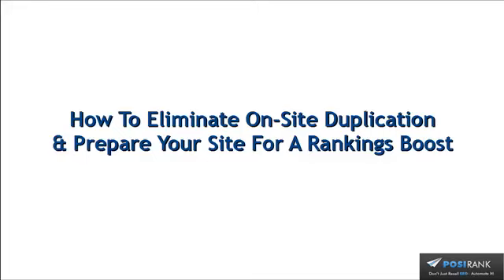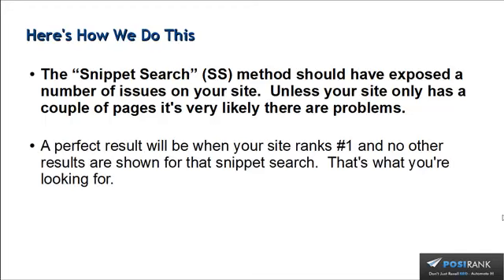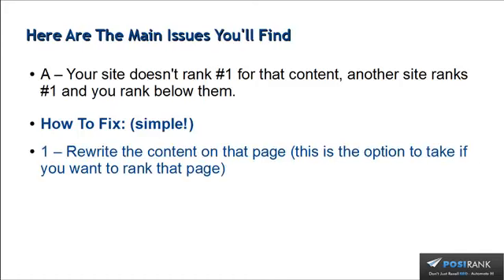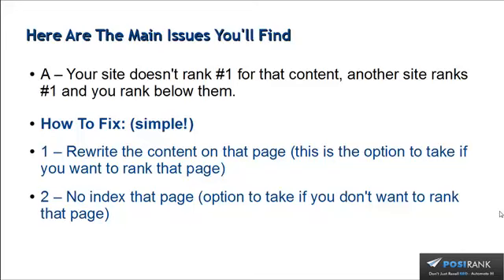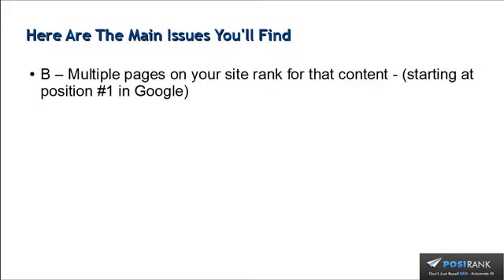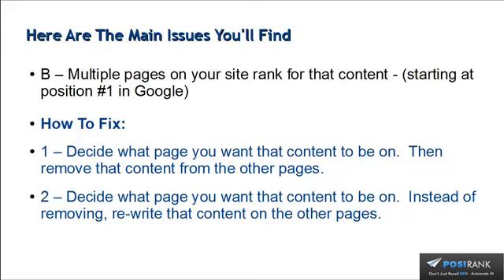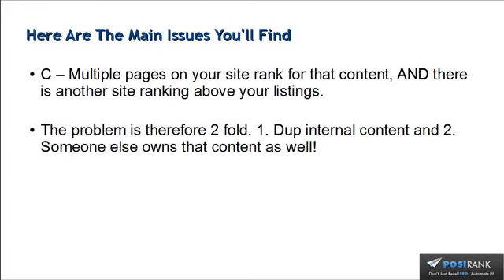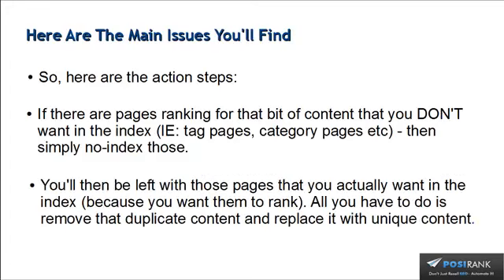HowTo Eliminate On-Site Duplication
We cover your options for getting rid of the duplicate content you uncovered by using the method in the above video.